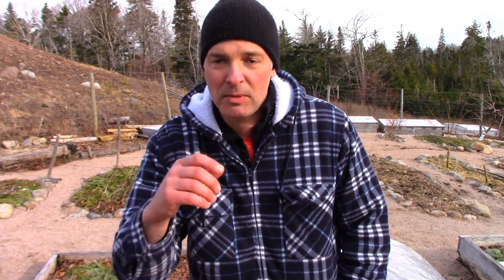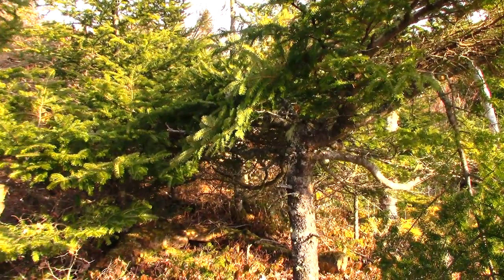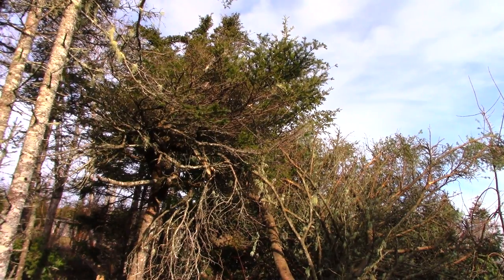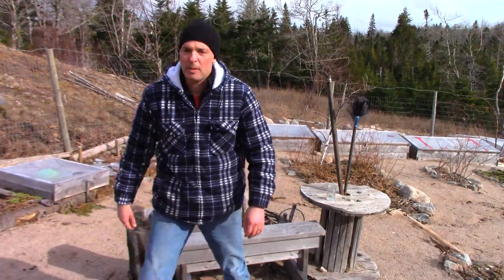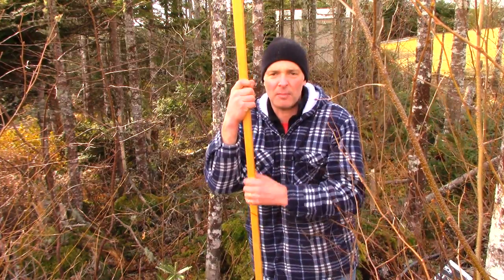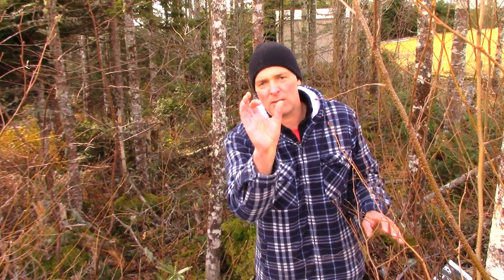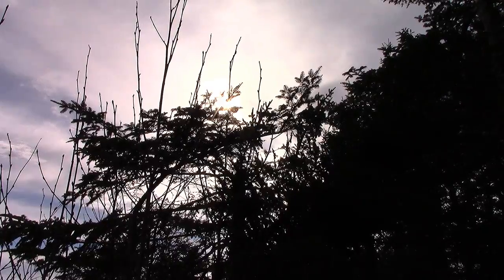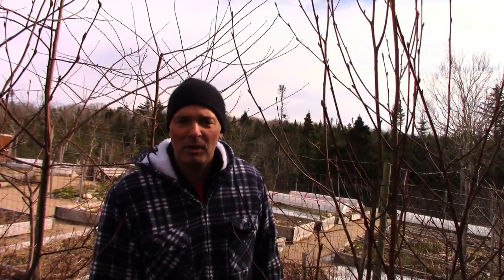Making the Most of the Sun You Have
My garden is surrounded by trees. On the one hand the trees block the wind, which is good; on the other had the trees block the sun, which is bad. In this video I show I'm trying the get the best of both worlds - trees that block the wind but let in the sun, and I also talk a little bit in general about understanding your own microclimate, and things that I've done to make the most of mine.

You can also check out my free audio podcast ) where I discuss how to grow healthy food.

Veseys Seeds offers a Promo code (GAVS20) that allows you to get free shipping on items in their 2020 Seed Catalogue as long as one pack of seeds is included in the order.